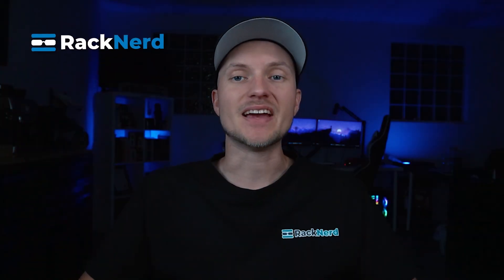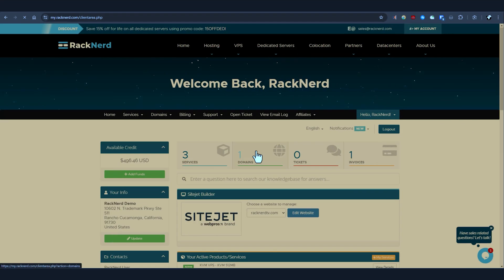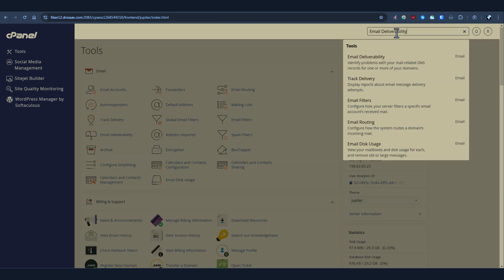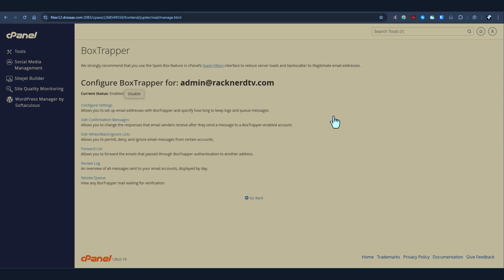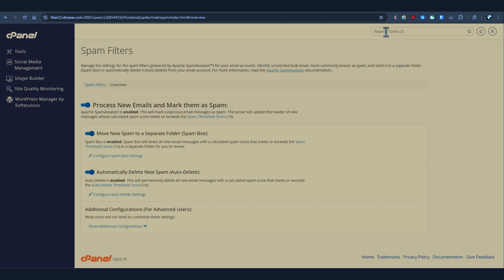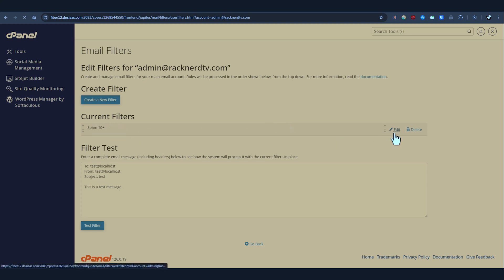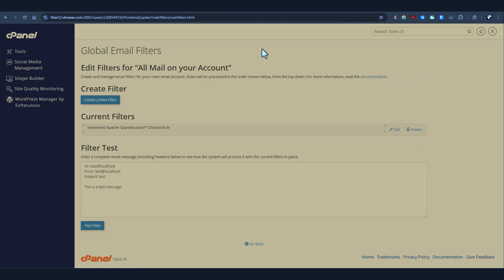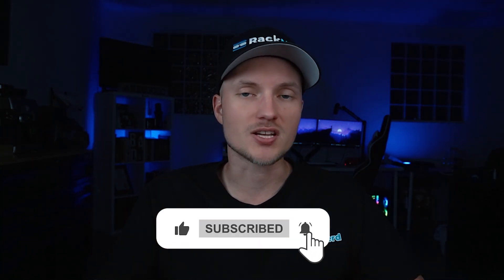How to Fix Not Receiving Emails with cPanel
Are you not receiving emails on your domain hosted with cPanel? In this video, we’ll walk you through the common reasons this happens and how to fix them. Whether you're missing client emails or internal communication, these tips can help restore your inbox functionality quickly.

⏳ Timestamps:
00:00 Intro
00:28 Requirements
00:46 Tutorial
04:04 Next Steps

Moving forward...

☐ Liked?
☐ Shared?